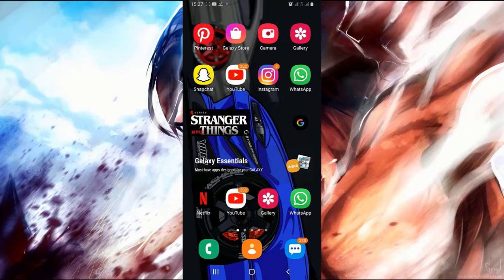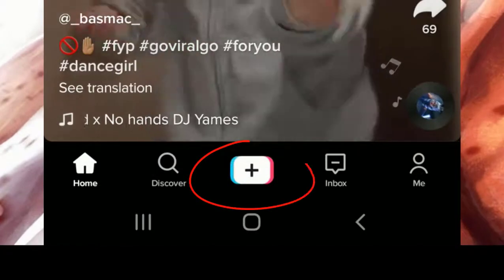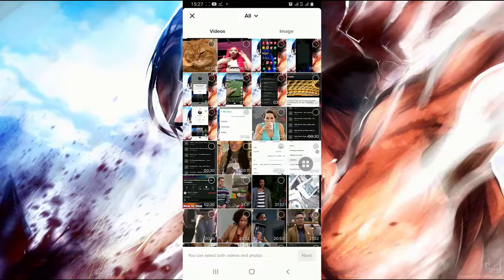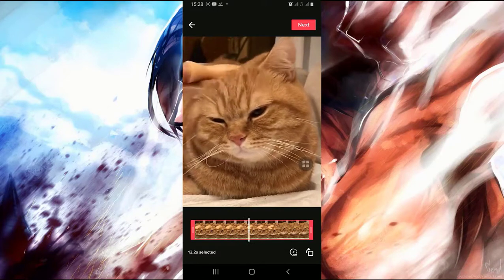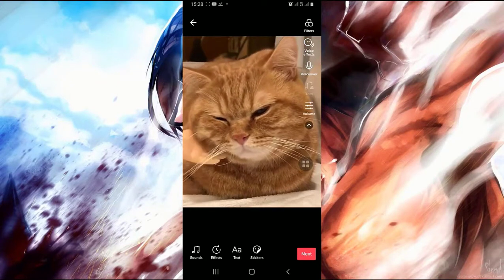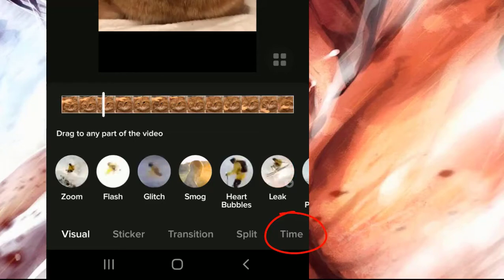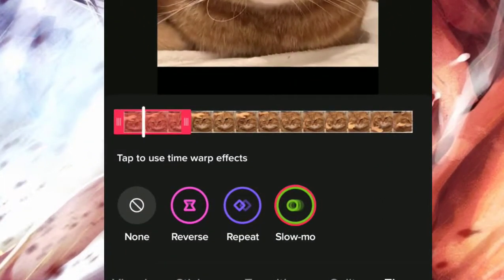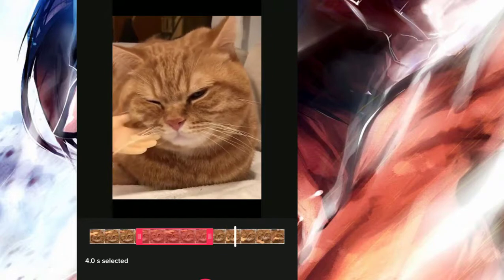How to Put TikTok Videos in Slow motion! (Easy)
This is How to Put TikTok Videos in Slow motion! (Easy)